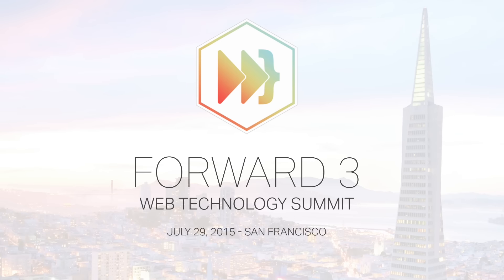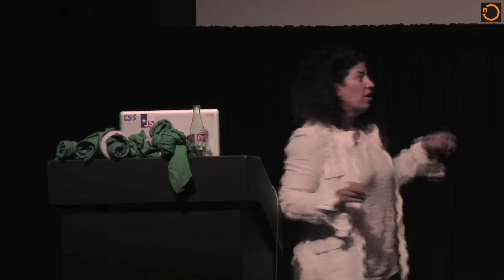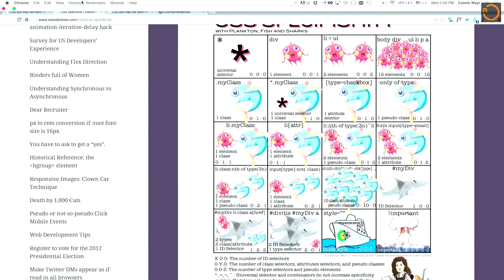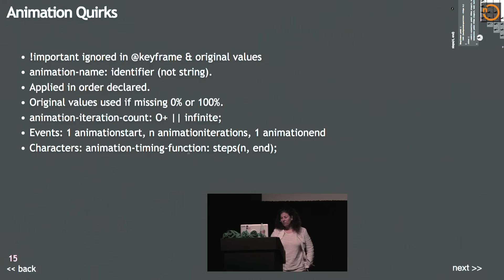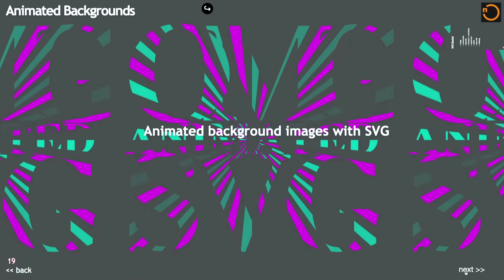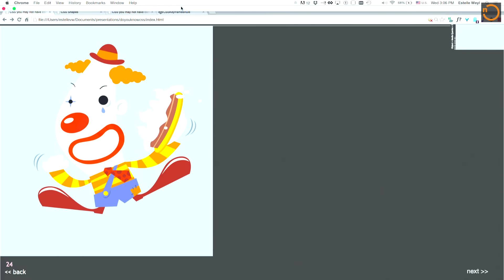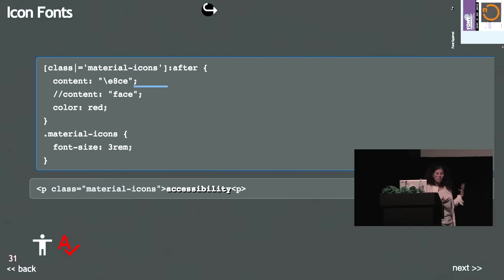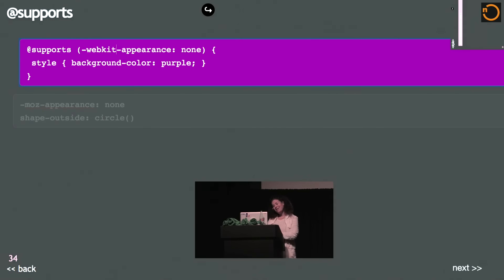CSS? WTF! - Forward 3 Web Summit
Estelle Weyl is a an internationally published author, speaker, trainer, and consultant who has authored many books about the open web including Mobile HTML5 and HTML5 and CSS3 for the Real World. Estelle’s talk will cover in depth CSS Specificity, the quirks of SVG animation, masking and icon fonts, optimization strategies for Google Fonts and the Clown Car Technique.